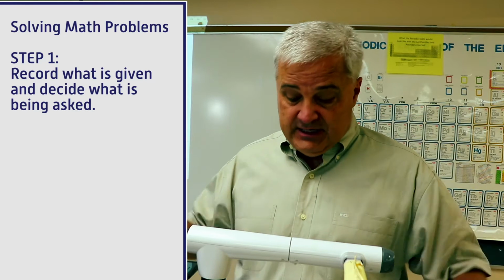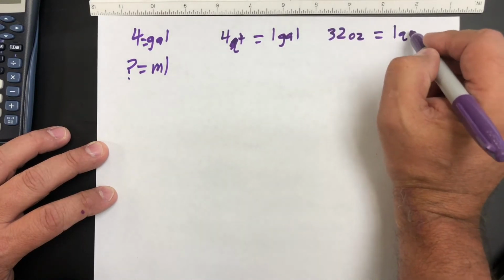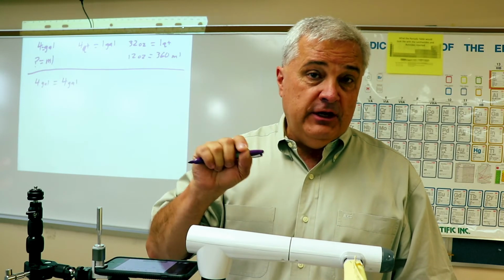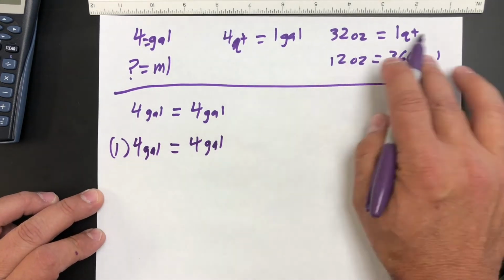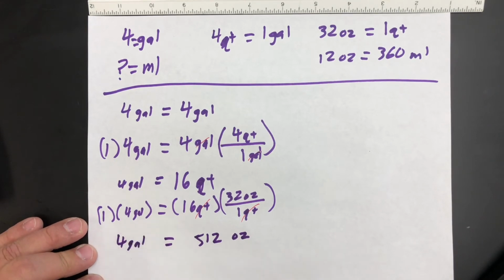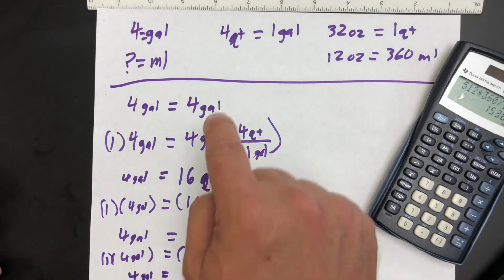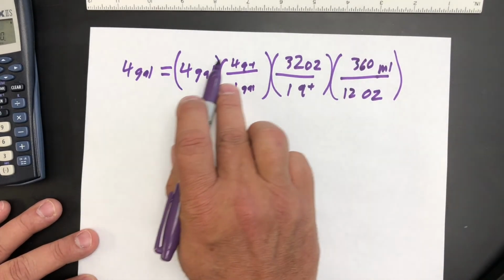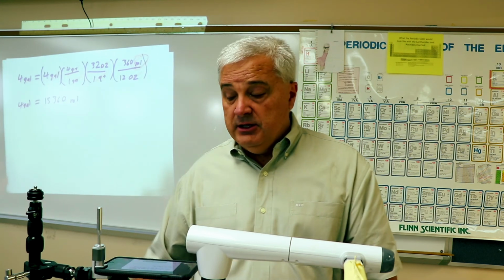Foundations: Math For Unit Conversions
Math is the language of science, and sometimes it is used to convert from one type of measure to another. This video demonstrates how to do unit conversions.

"Elevated State Of Mind 1" - Gavin Luke

"Forever" - Da Tooby